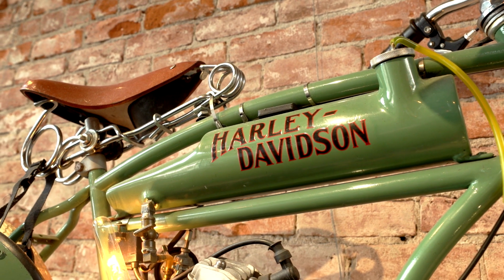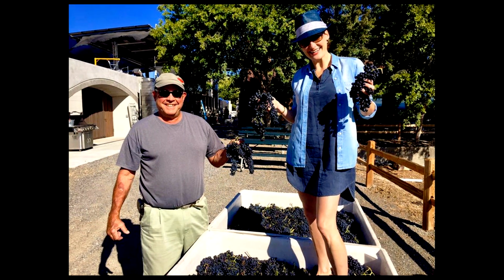Sonoma County Vineyard Designated Wines: Pech Merle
We're very excited to introduce to you an up and coming star. Wait until you see Pech Merle.

Cellar Angels interviews Bruce and Cheryl Lawton of Pech Merle Winery. Pech Merle is named after a prehistoric cave in the Lot River Valley of France.  Bruce and Cheryl visited on vacation in 2007 and went to the Pech Merle cave.  It means, in Occitan, "Cave Under The Hill".  Bruce builds concrete bridges and wine caves so it seemed like a natural fit for the winery.  When they came back from France they were under contract on their winery property.

Pech Merle looked at the model that Nickel & Nickel did and liked the single vineyard designate wines.  They picked vineyards that they thought would produce incredible Zins from Dry Creek Valley and focused on three AVAs surrounding the property.  Russian River, Dry Creek, and Alexander Valley.  They produce Dry Creek Valley Zins, Sauvignon Blanc, Pinot Noir from Russian River Valley and Cabernet Sauvignon and Cabernet Franc from Alexander Valley.  All vineyard designates.

Bruce and Cheryl consider their wine customers and wine club members part of their family.  Bruce started making wine in college as a junior at Ohio State.  Watch the video to learn his instructor's reaction to why they weren't tasting any California wines!  Wait until you see what is happening at Pech Merle.  Brand new tasting room coming up.  Just goes to show you don't believe your college professors all the time.

Welcome to Cellar Angels, your gateway to a world of wine wanderlust!  Become a complimentary Cellar Angels member and enjoy exclusive access to Napa and Sonoma’s highest caliber, limited production wines rarely available in the market while supporting your favorite charity with each purchase.